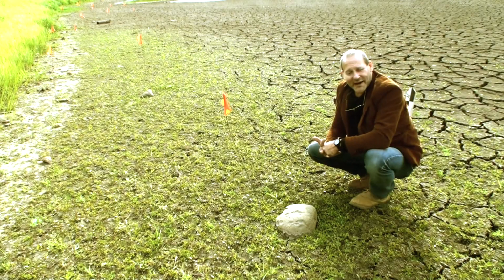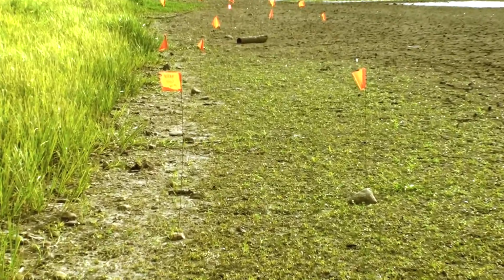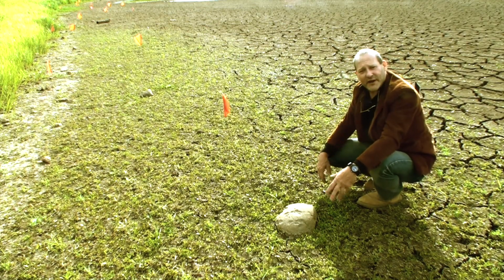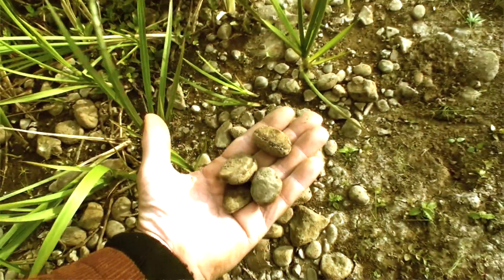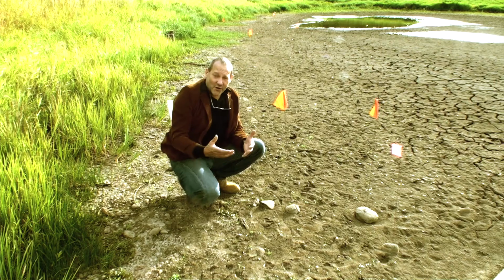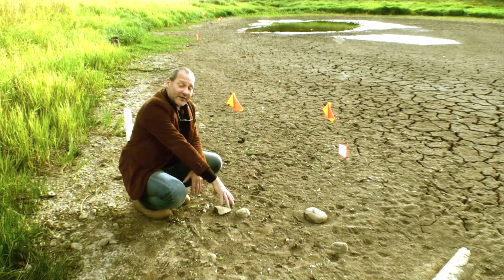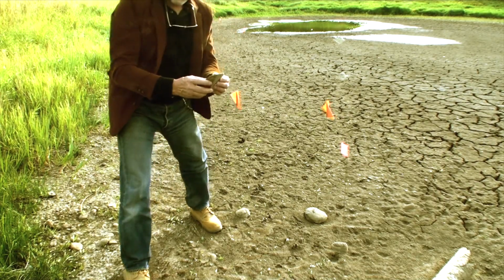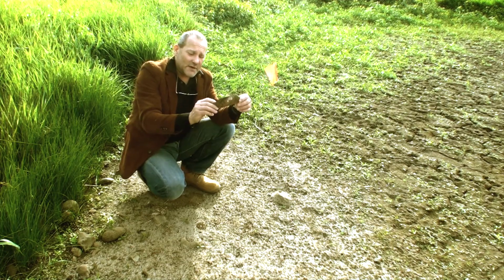"Cathlapotle Discoveries" - BirdFest & Bluegrass 2021 "Back to the Refuge"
Dr. Cameron Smith of Portland State University joins us through a break in the space-time continuum for a "National Geographic" style exploration at the Cathlapotle Village archeological site.